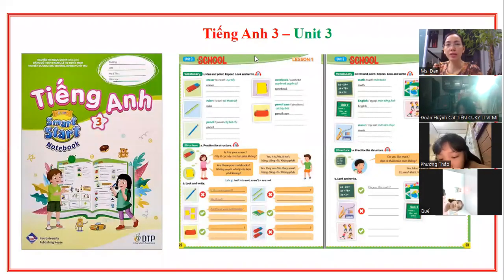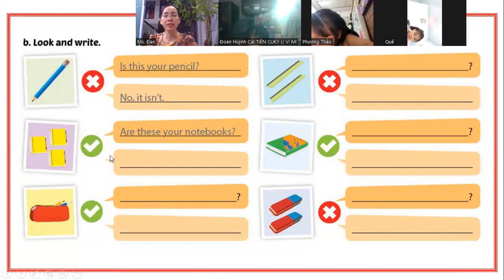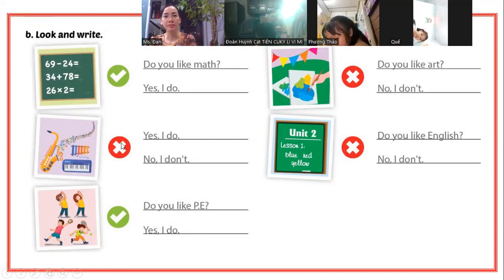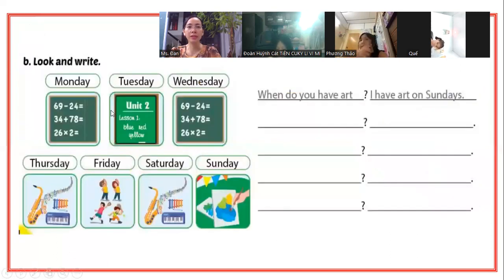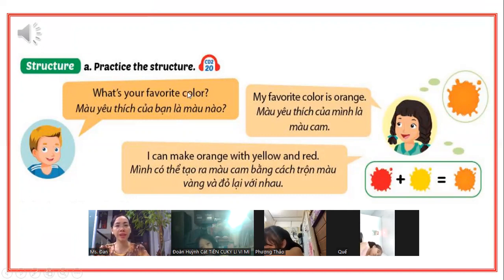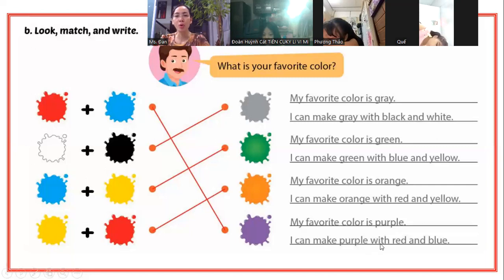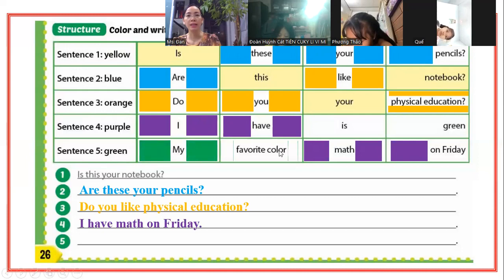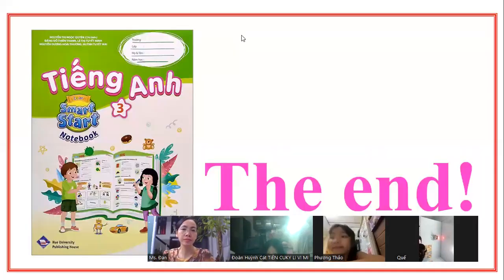Smart Start 3 Unit 3 Notebook Trang 22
Chia sẻ Kinh nghiệm, Tài liệu, Sách, Tranh ảnh, video cho Giáo viên và Phụ huynh có nhu cầu.
ĐC: 15/8 Nguyễn Phúc Chu, P.15, Q.Tân Bình, HCM
Dạ Cô Đan mến chào Quý PH và các bạn!
Bên Cô có các lựa chọn để hợp với nhu cầu của từng Bé:
- Lựa chọn 1: Các video đã được công khai nhằm  giúp các bé học cảm thấy dễ hơn trong việc học Tiếng Anh hoàn toàn miễn phí ạ.
AI YÊU MẾN KÊNH THÌ TÙY  HẢO TÂM ĐỂ KÊNH CÓ ĐIỀU KIỆN LÀM THÊM NHIỀU VIDEO MỚI NHÉ!!!
Bùi Thị Thanh Đan - TK. NH TMCP Sài Gòn (SCB) 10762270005
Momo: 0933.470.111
- Lựa chọn 2: Bé nào cảm thấy chưa tập trung học được, hoặc chưa tự giác học, phải cần người nhắc nhở đôn đốc, giao bài thì PH có thể đăng ký bài học, cô gửi  và giao bài cho Bé học theo đúng khả năng tiếp thu của Bé. Cô sẽ theo dõi trong suốt quá trình học của bé, bé phải đọc bài cô giao. Bài nào chưa đạt cần buộc phải học lại. Phần này cô chăm sóc thì phải có phí : 500.000đ/tháng.
- Lựa chọn 3: Dạy theo yêu cầu của PH. Học phí thỏa thuận.
+ Bé lớp 2+3 thì sẽ Học SGK và kèm theo bộ đề luyện thi Starters 4 kỹ năng, gồm 12 quyển 36 đề vì trong kỳ thi đều có 4 kỹ năng: Nói -Nghe- Đọc - Viết.
+ Bé lớp 3+4 thì sẽ Học SGK và kèm theo bộ đề luyện thi Movers 4 kỹ năng, gồm 12 quyển 36 đề vì trong kỳ thi đều có 4 kỹ năng: Nói -Nghe- Đọc - Viết.
+ Bé lớp 4+5 thì sẽ Học SGK và kèm theo bộ đề luyện thi Flyers 4 kỹ năng, gồm 12 quyển 36 đề vì trong kỳ thi đều có 4 kỹ năng: Nói -Nghe- Đọc - Viết.
+ HS cấp 2 +3 thì sẽ Học SGK và kèm theo bộ đề luyện Ngữ pháp.

- Bên Cô có Mở lớp học Online và Offline hoặc
NHẬN DẠY KÈM ONLINE HIỆU QUẢ TỪ LỚP 1 - LỚP 12
- Chuyên Luyện thi Chứng chỉ :
+ Cambridge STARTERS - MOVERS - FLYERS - B1 - B2
+ Luyện thi Toefl Primary
+ TOEIC - IELTS
+ Luyện thi các kỳ thi tuyển sinh và Đại học
+ Luyện Kỹ năng Nghe - Nói - Đọc - Viết
+ Dạy Ngữ pháp và làm bài tập giúp học sinh làm bài trên lớp tốt hơn.
- Dạy Giao tiếp cơ bản cho người mất căn bản.
Đăng ký lớp học online:
+ Tên : ...
+ Số điện thoại:..
+ Lớp cần học:...
Cô chúc các bạn học giỏi nhé!
Nguồn: Nhà Xuất bản Giáo dục Việt Nam
@Do not reup!